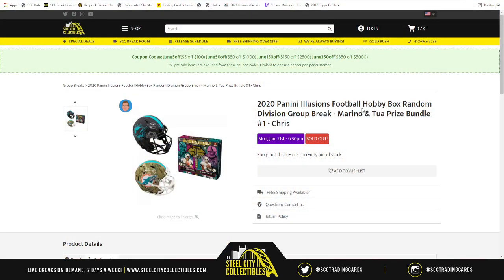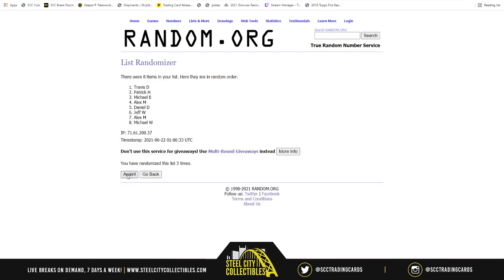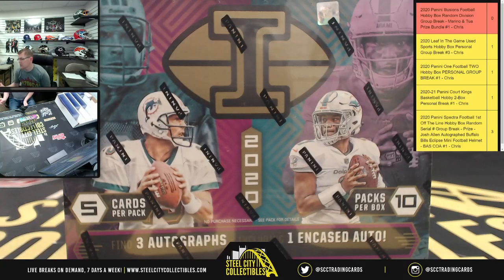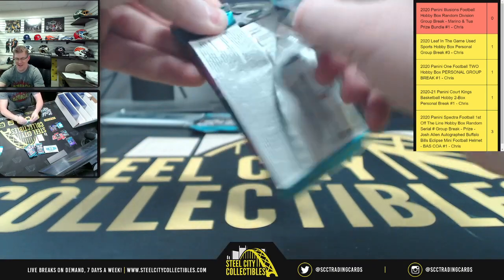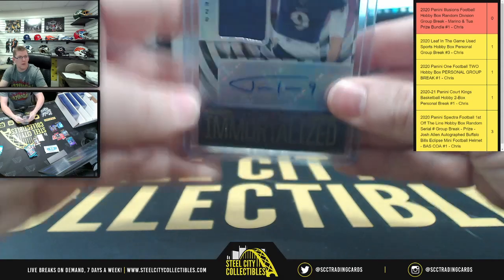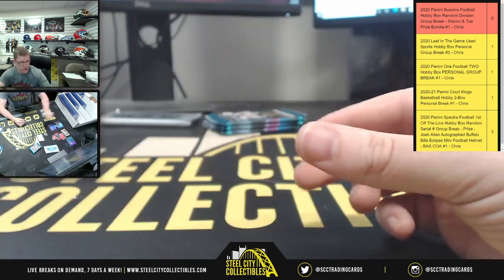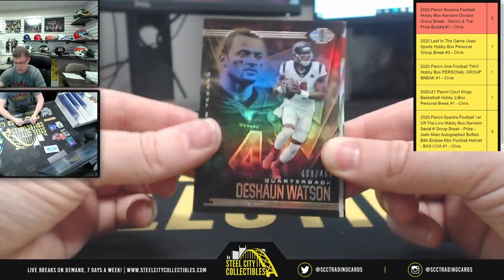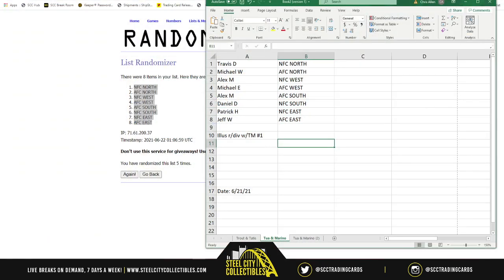2020 Panini Illusions Football Hobby Box Random Div Group Break - Marino & Tua Prizes #1 - Chris